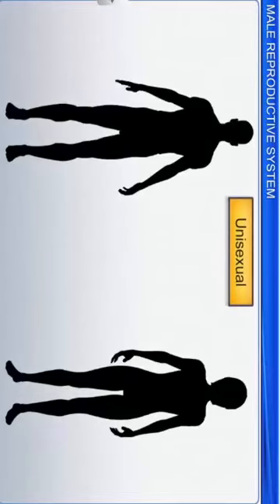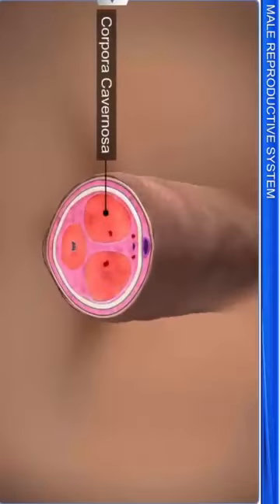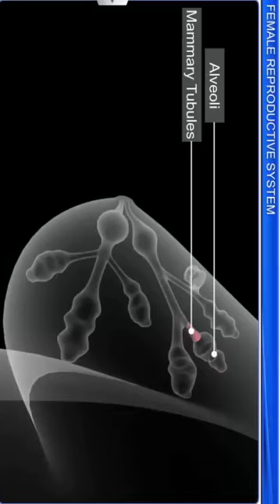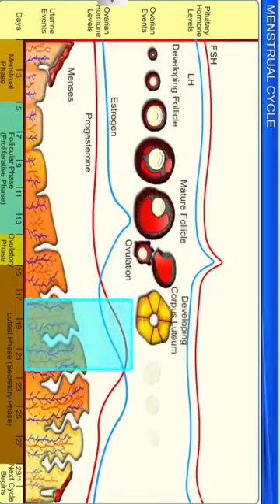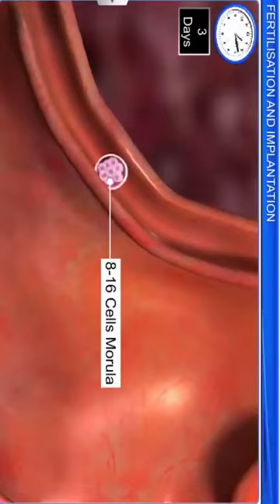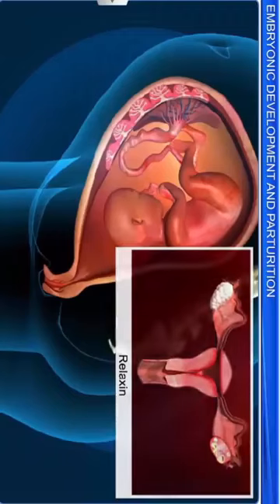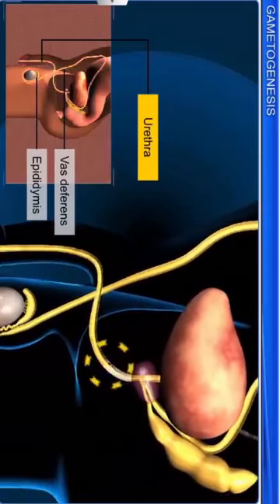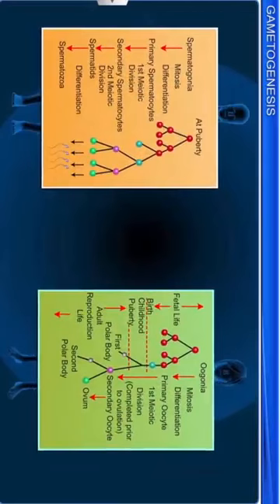CBSE Class 12 Biology || Human Reproduction ||Full chapter || By science scope channel